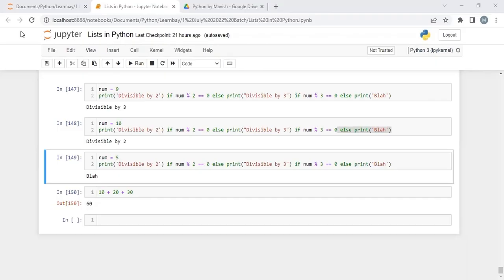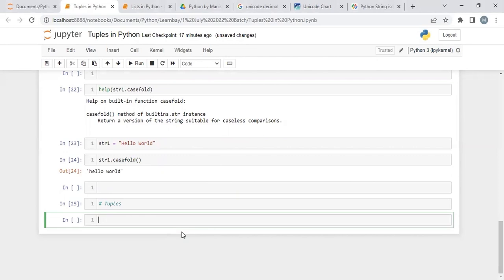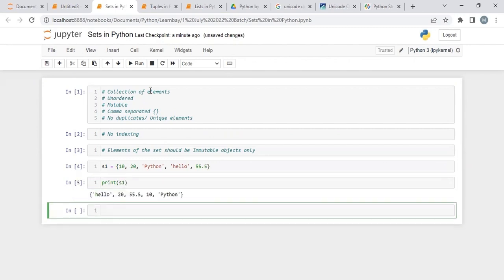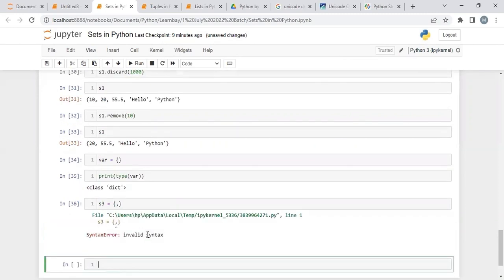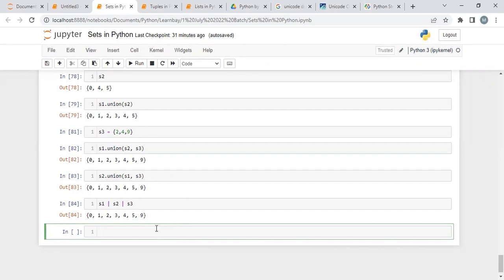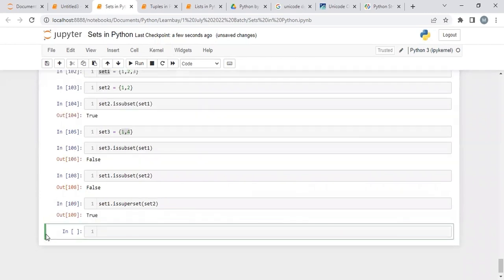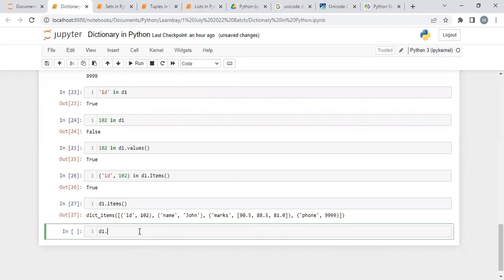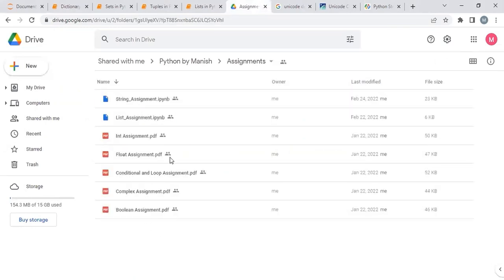Tuples in Python | Python Tutorial for Beginners | Python Full Course | Learnbay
Master Python Tuples with Confidence. Join our comprehensive Python tutorial for beginners and learn how to work with tuples in Python. This Python full course covers:

- Tuple basics (creating, indexing, slicing)
- Tuple methods (count(), index())
- Immutable nature of tuples
- Nested tuples

Whether you're new to programming or looking to enhance your Python skills, this tutorial has got you covered.

What you'll learn:

- Create and manipulate tuples with ease
- Understand tuple methods and their uses
- Work with nested tuples effectively
- Build projects with confidence using tuples

Course Highlights:

- Expert-led training
- Hands-on coding exercises
- Real-world examples
- Downloadable resources

Start your Python journey today.